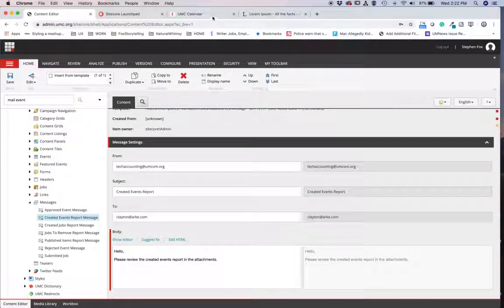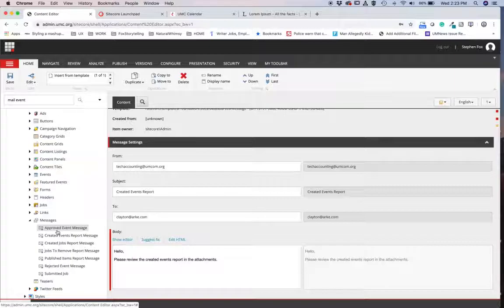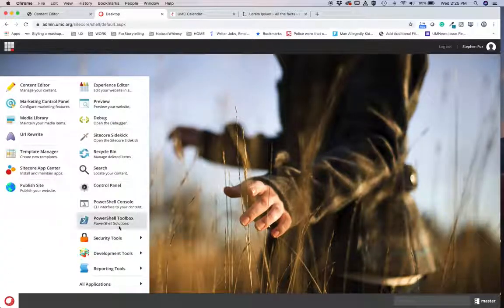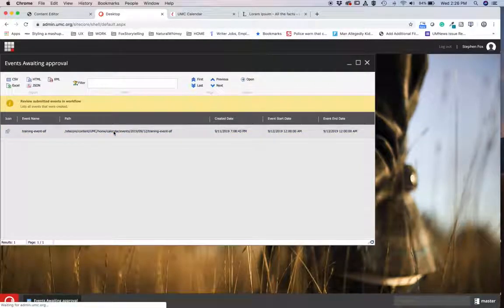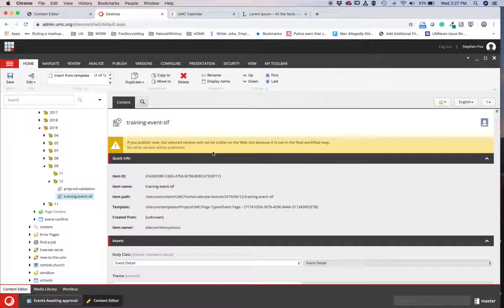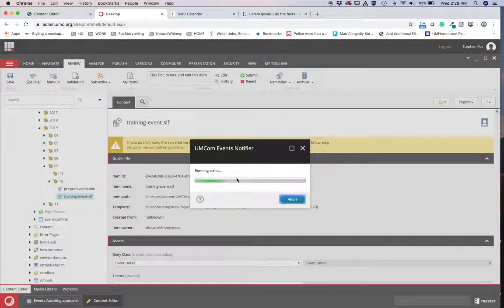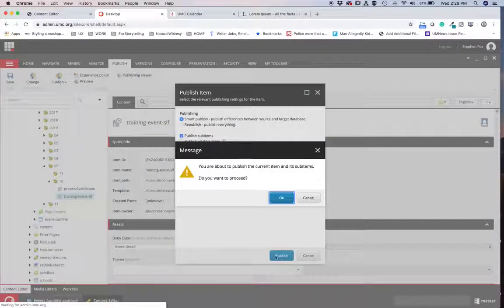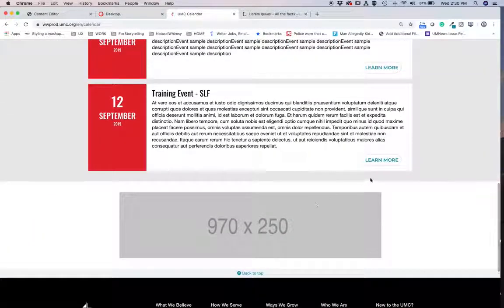UMC Approving Events